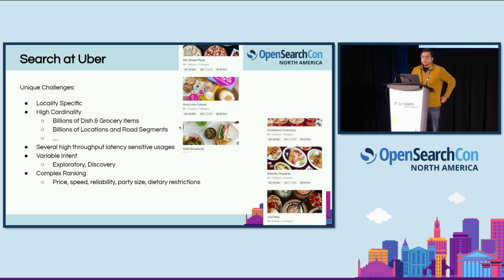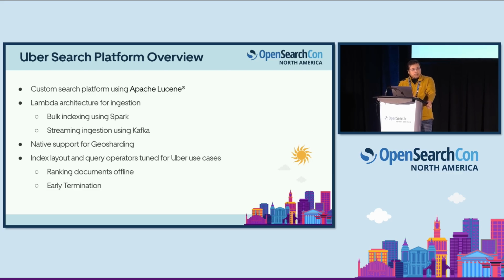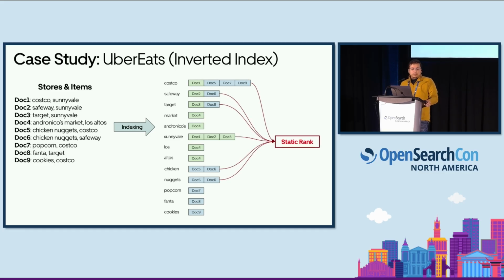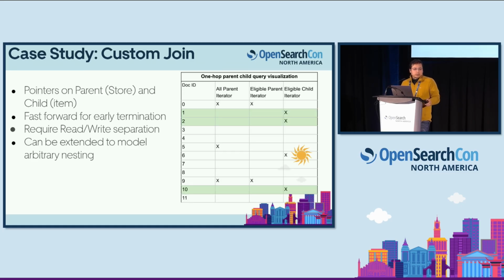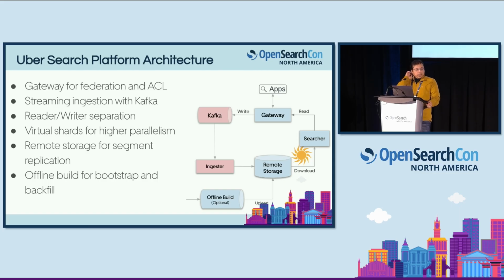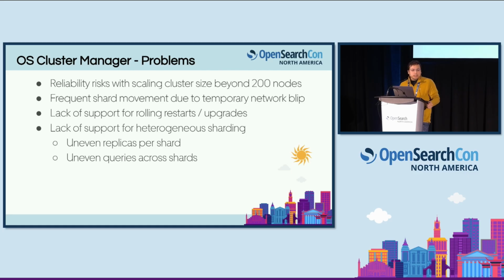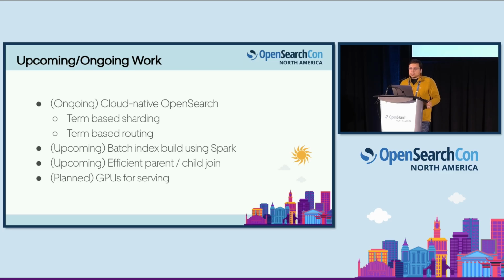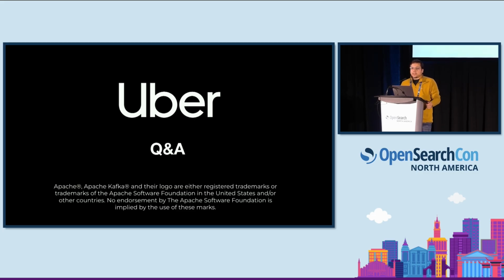Next-Gen Search: How Uber and the OpenSearch Community Built a Cloud Native 3.0- Shubham Gupta, Uber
OpenSearch 3.0 marks a major step toward a fully cloud-native, modular search engine architecture. In this session, Uber—an OpenSearch Foundation premier member—shares how the scale and latency demands of its enterprise search system influenced key innovations now part of OpenSearch 3.0.

The talk highlights Uber’s contributions in shaping a decoupled, cloud-native architecture with separate reader and writer roles, a high-throughput messaging protocol for distributed coordination, and a pull-based ingestion model designed for serverless environments. These developments, created in close collaboration with the OpenSearch community, position OpenSearch 3.0 as a next-generation, open-source engine optimized for cloud-scale deployment.

Join this session to explore how OpenSearch 3.0 sets the foundation for the future of scalable, high-performance, and enterprise-ready open source search platform.